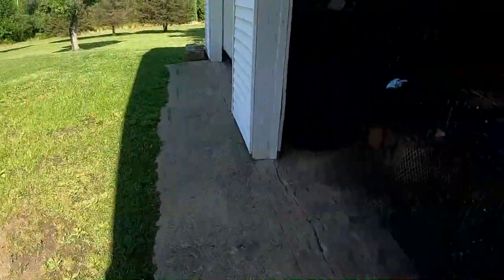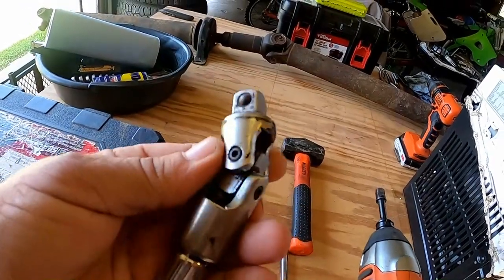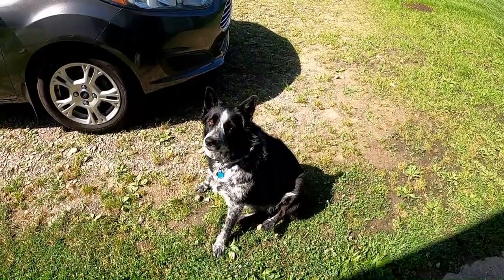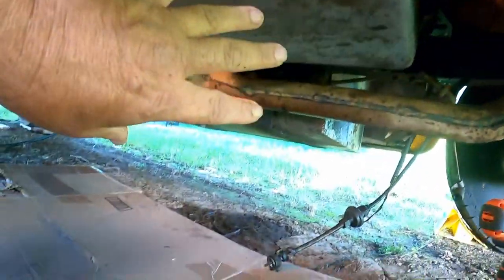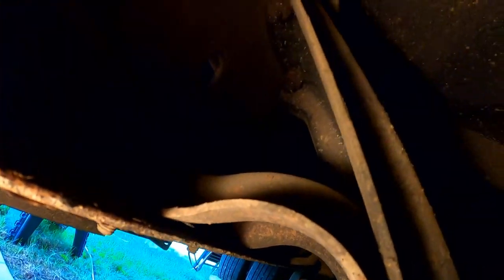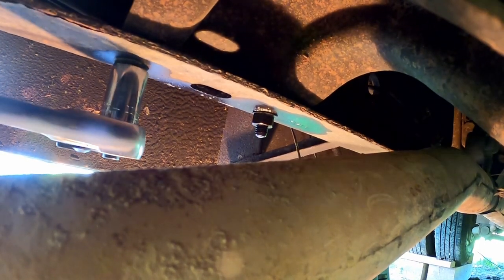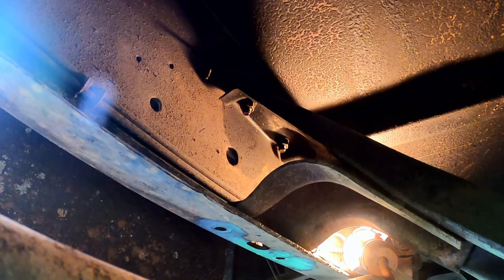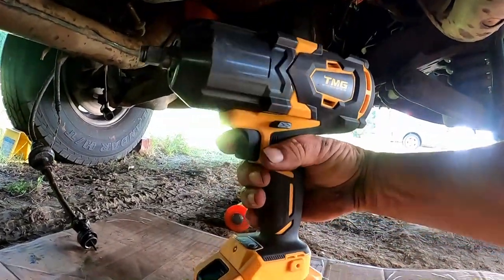Removing The Transmission in a RV Motorhome - Part 2 - Preparing To Have The Transmission Rebuilt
This procedure is basically the same for removing a transmission on all rear wheel drive Class A, Class B and Class C RV motorhomes and campers
TH350,TH400,4160E,4180E, GM Transmission Help
4R75E,4R70E,4R75W,4R70W,4R100,5R110W,C6,C4, Ford Transmission Help

My name is Dave and I travel with my dog Bella in a 1987 Class A Motorhome. This is our tour across America. So join us if you’re open to travel, fun, excitement, hiking & exploring. Wish us luck on this adventure! Maybe we’ll see you down the road sometime. Happy trails!